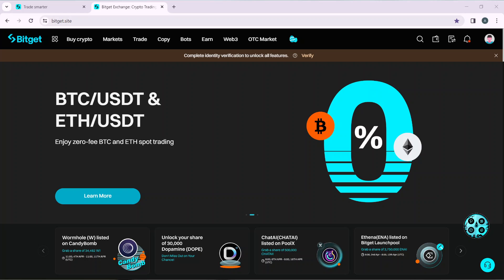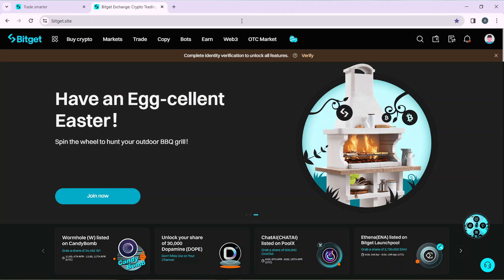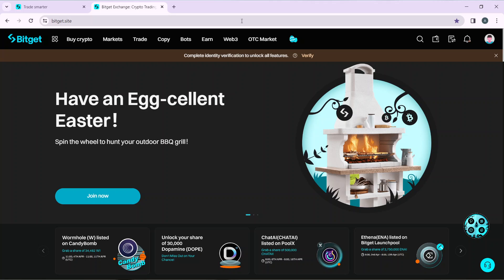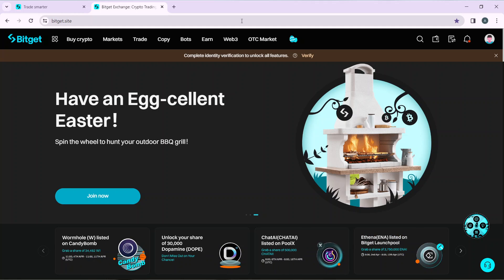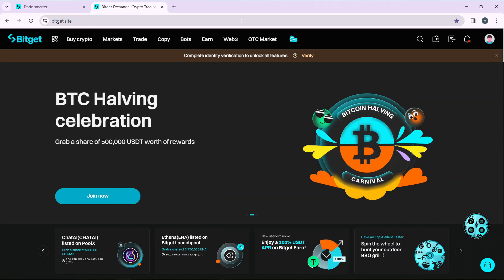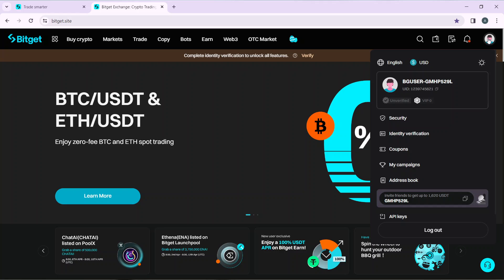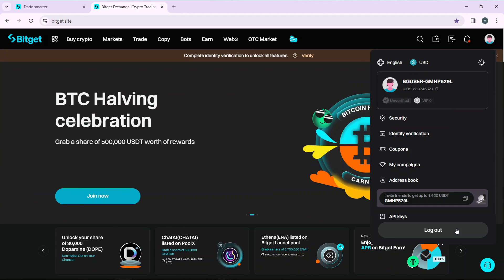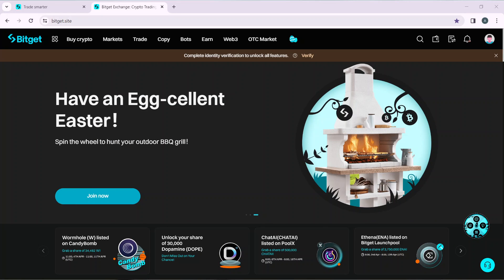How To Sign Out Of Bitget Account (Quick Tutorial)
In this video I will show you How To Sign Out Of Bitget Account. It would be good if you watch the video until the end so that you don't miss important steps.